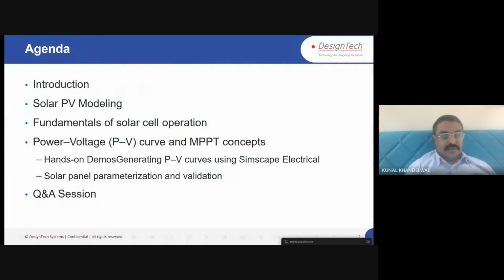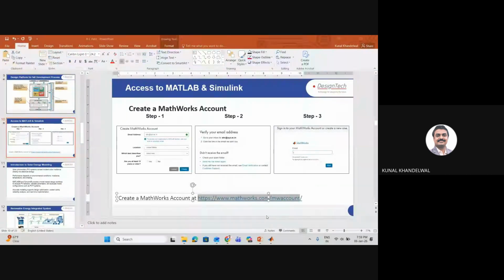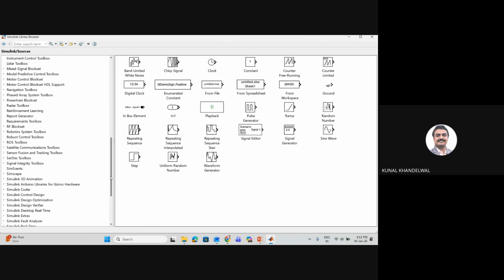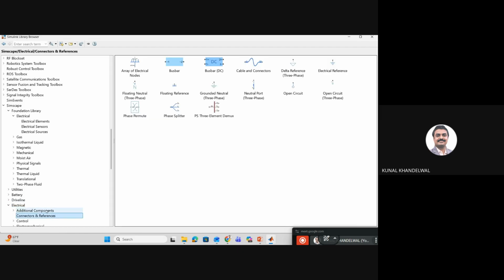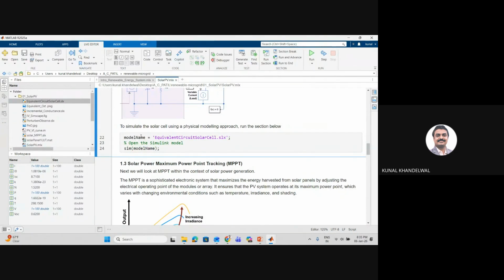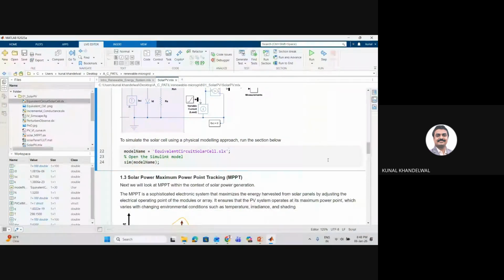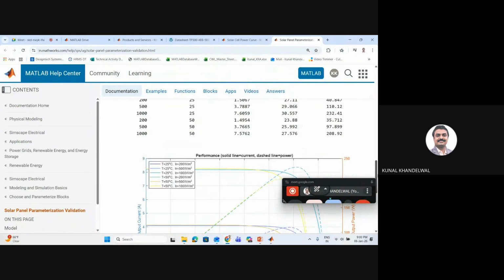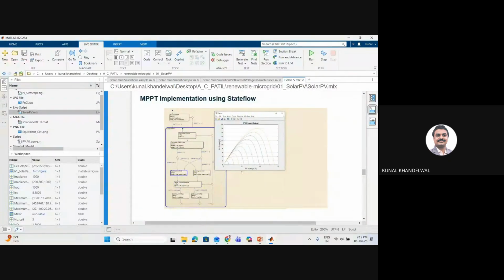6th Jan 2026 Online Atal FDP ACPCE Session 4 Solar PV System Modelling and Analysisg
6th Jan 2026 Online Atal FDP ACPCE Session 4 Solar PV System Modelling and Analysisg